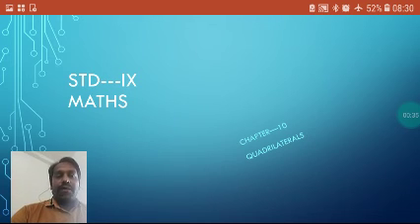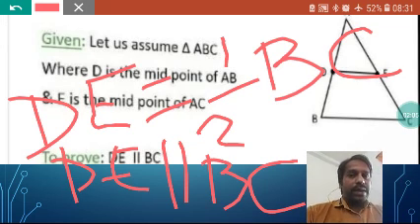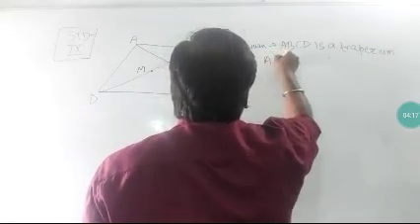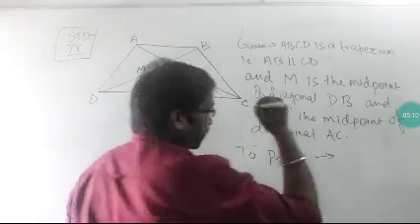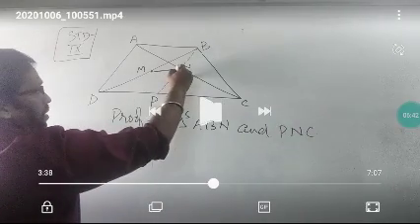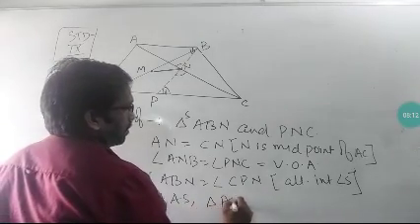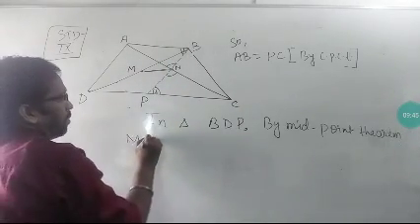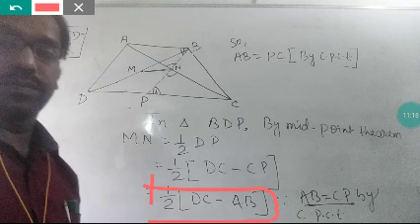std 9 p 68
quadrilateral 19 october